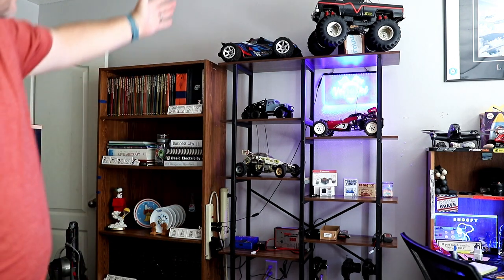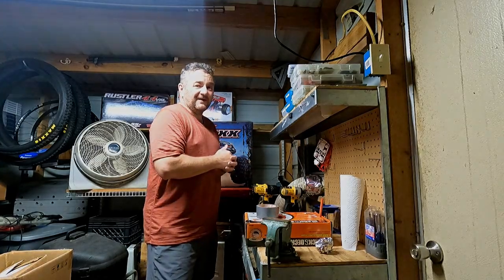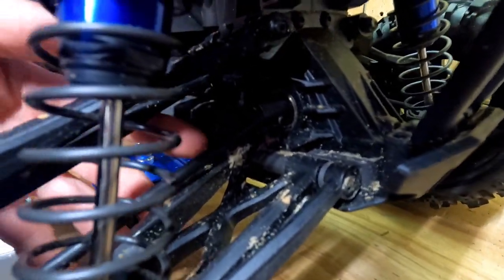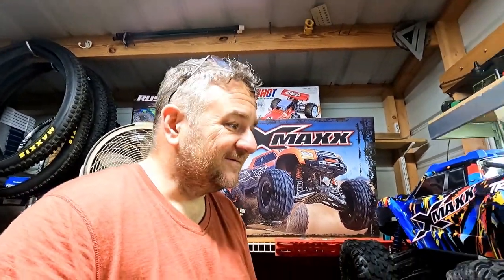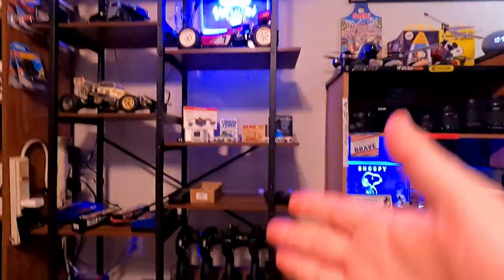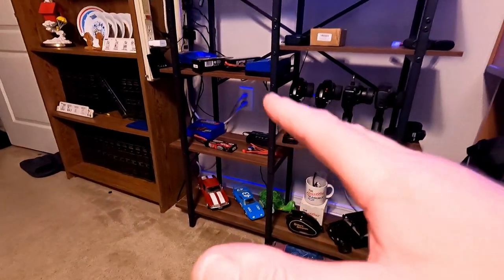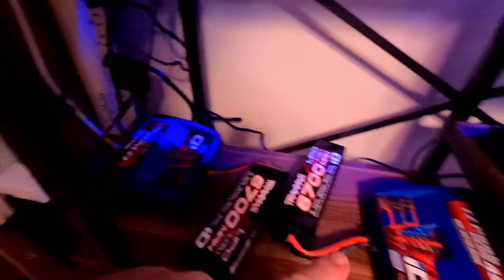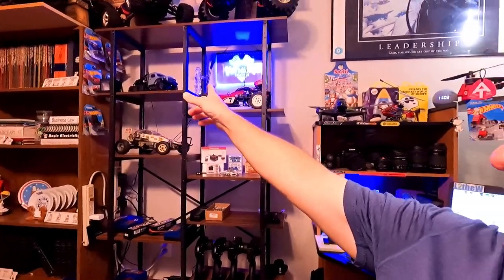Production Area Remodel and Fixing the Traxxas X Maxx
VLOG 22 33  Time for a remodel of production central and after 1 run my new X Maxx has a wierd sound